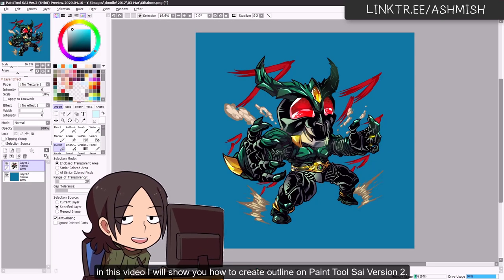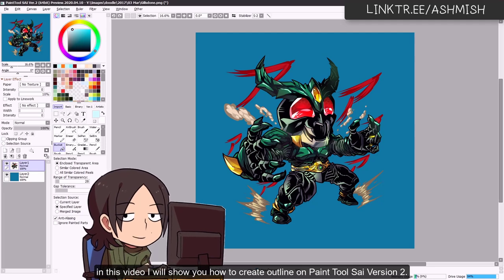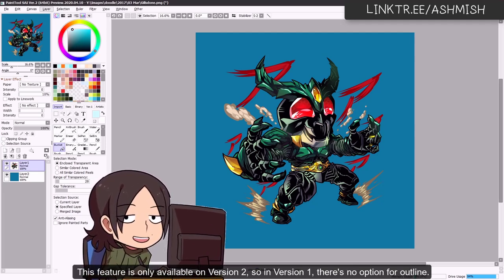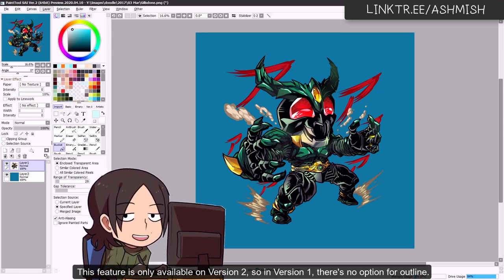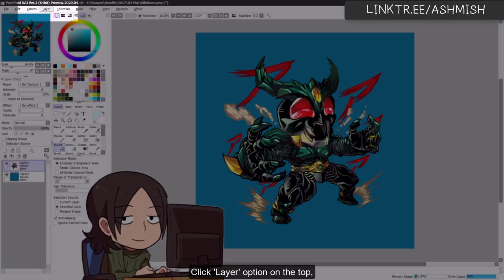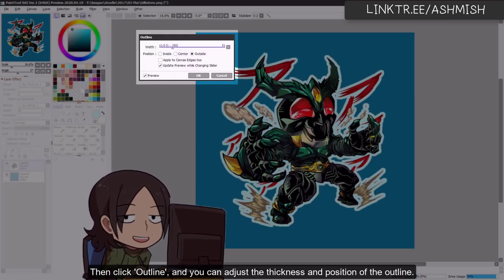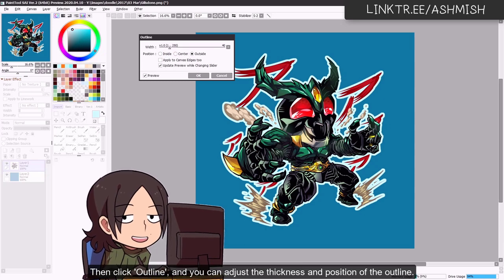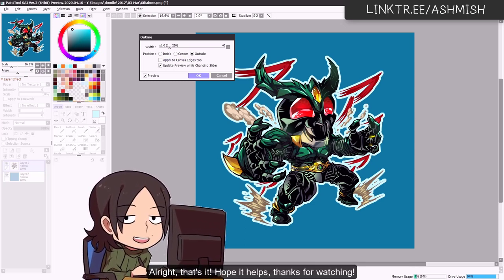Tutorial Paint Tool Sai 2 Quick Tips: How To Easily Create Outline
Paint Tool Sai 2 Quick Tips: How To Easily Create Outline